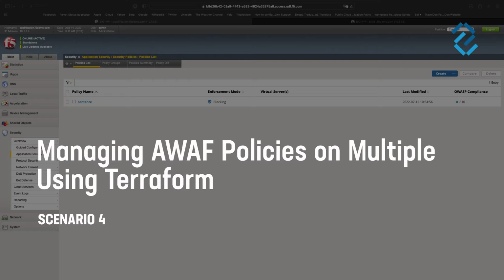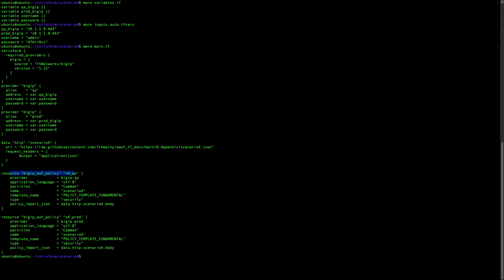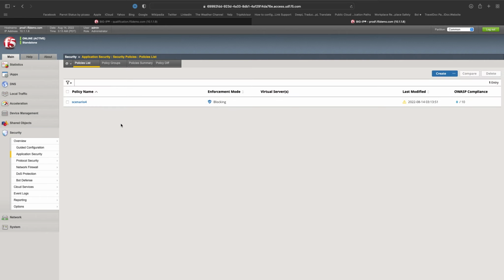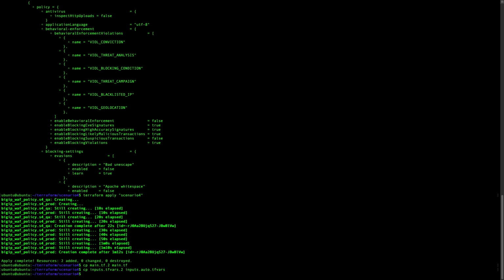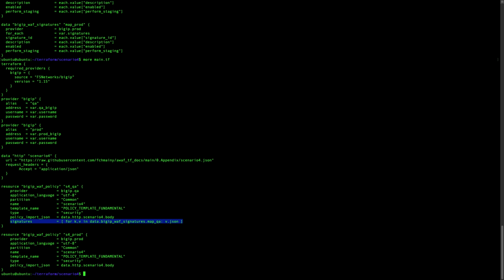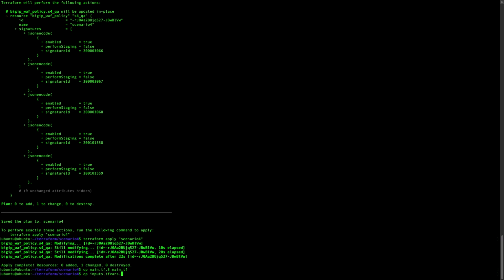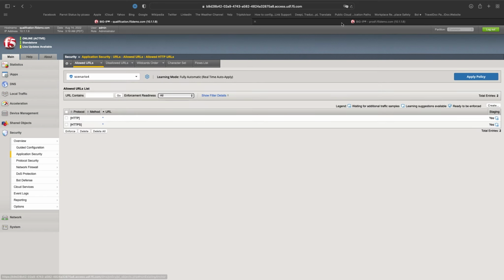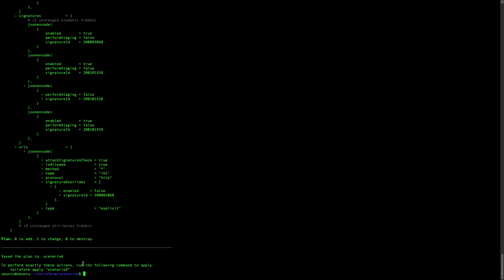Managing an Advanced WAF Policy on Multiple Devices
In this video, we explore the management of advanced Web Application Firewall (WAF) policies across multiple devices using Terraform. Learn how to manipulate and configure multiple policies within the same Terraform files, enabling efficient policy management and modification. This tutorial is essential for those looking to streamline their WAF policy management processes.